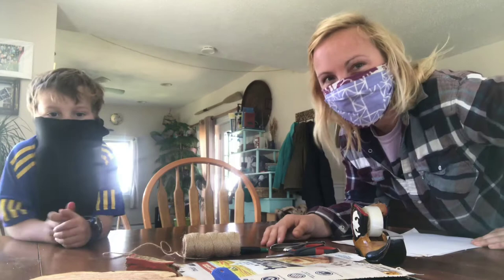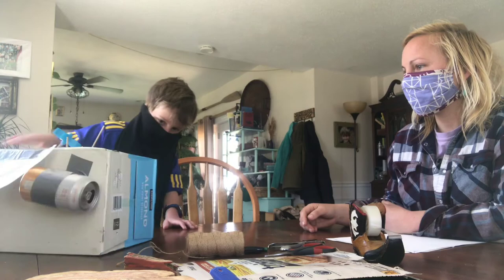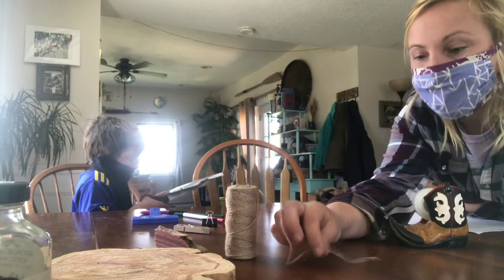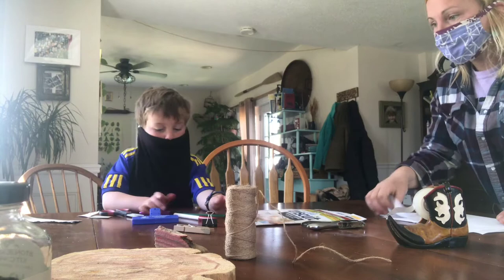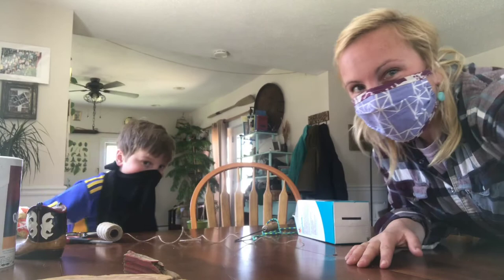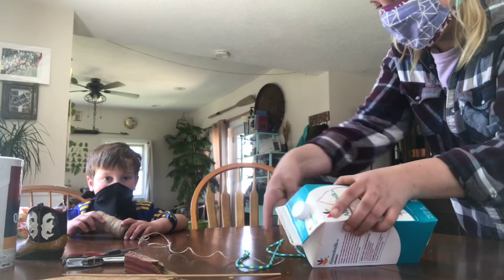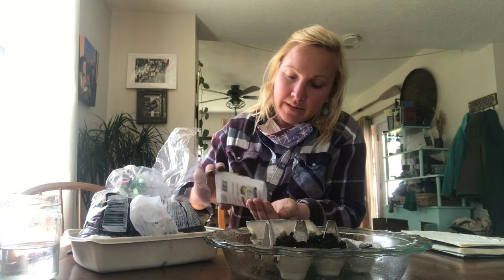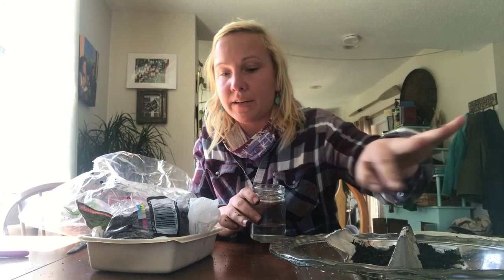Repurpose Recyclables with Amesbury Youth Recreation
Christine Amor, Director of Amesbury's Camp Kent walks us through a few crafty projects you can do with items you find around your home!